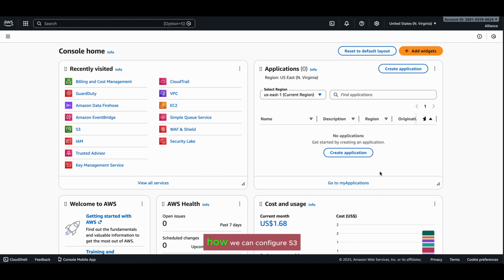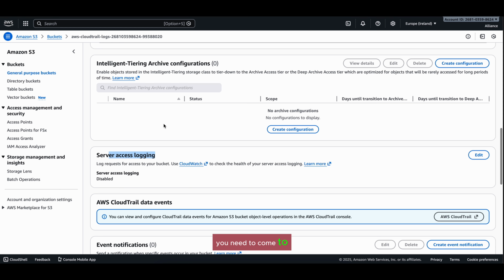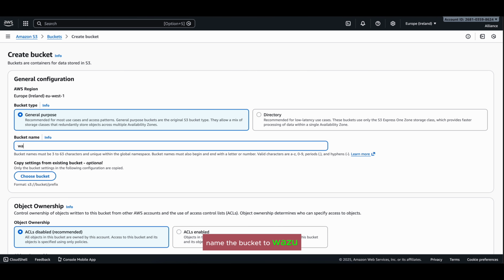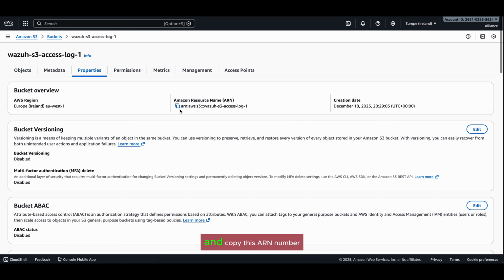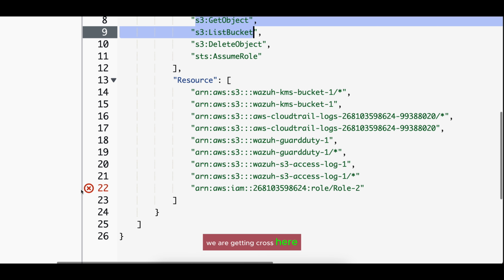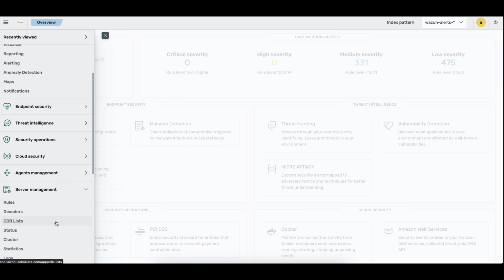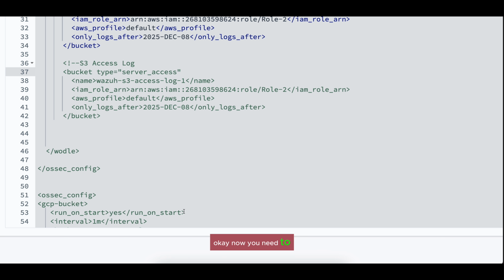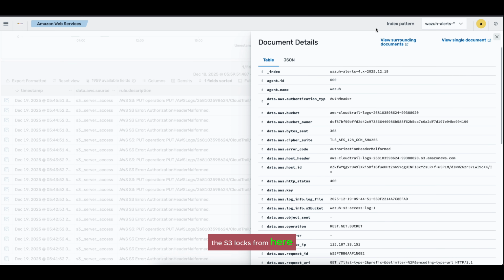How to Detect Unauthorized S3 Access with Wazuh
This `aws tutorial` details how to configure `aws s3` access logs, a crucial aspect of `logging` for your cloud resources. We demonstrate the step-by-step process for setting up access logs for your `aws s3 bucket`, ensuring you gain visibility into who is accessing your data. This `s3 tutorial` is essential for maintaining robust security monitoring.

In this third installment of our Wazuh-AWS integration series, we focus on Amazon S3 Server Access Logs. While CloudTrail (covered in a different part) monitors "Management" events, S3 Access Logs provide a granular look at "Data" events—showing you every GET, PUT, and DELETE request made to your buckets.

What you will learn in this video:

    How to enable Server Access Logging on your source S3 buckets.

    Setting up a dedicated Target Bucket to store these access logs securely.

    Using the IAM permissions from Part 1 to grant Wazuh read access to these logs.

    Configuring the ossec.conf file on your Wazuh Manager using the aws-s3 module.

    Analyzing S3 access patterns and spotting suspicious behavior in the Wazuh Dashboard.

Note: This tutorial relies on the IAM User and Policy setup we did in Part 1. If you haven't watched it yet, do so here: [Link to your Part-1 Video]